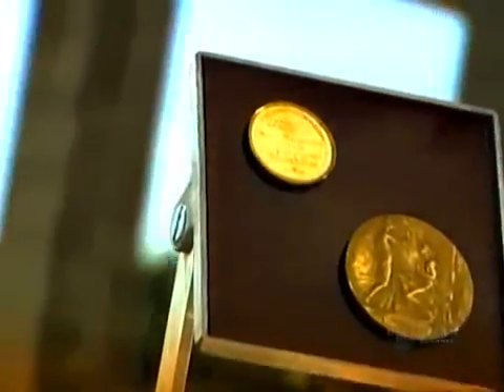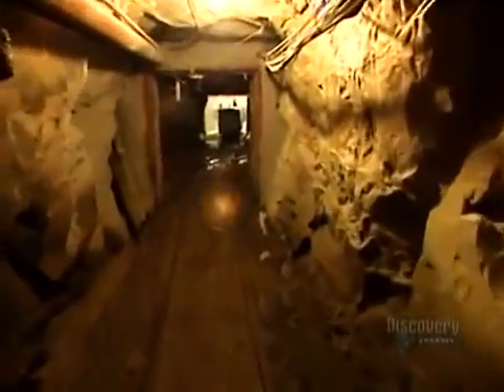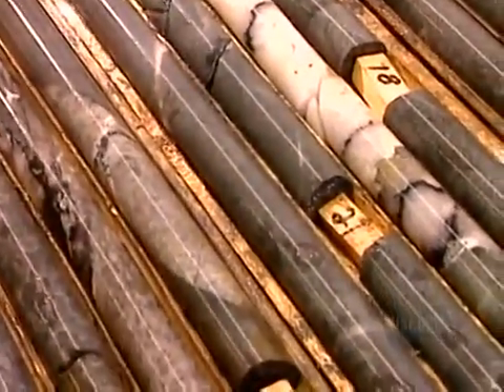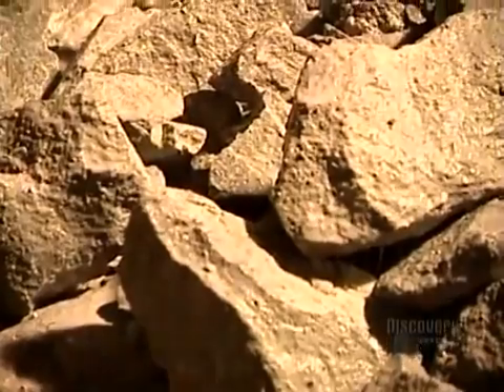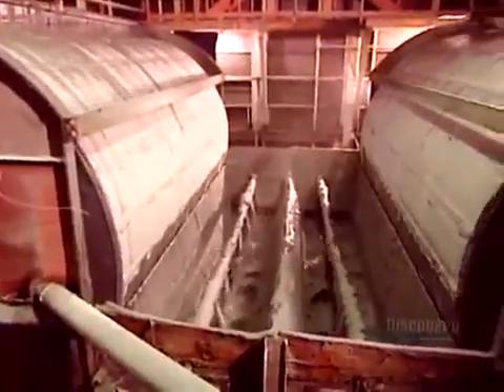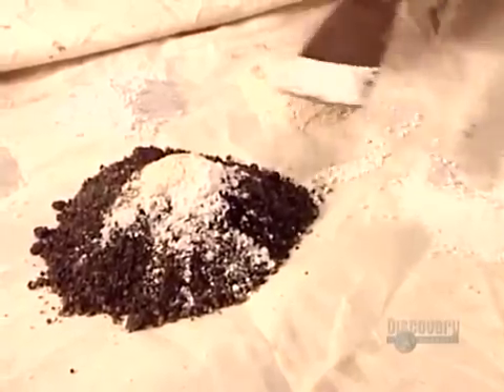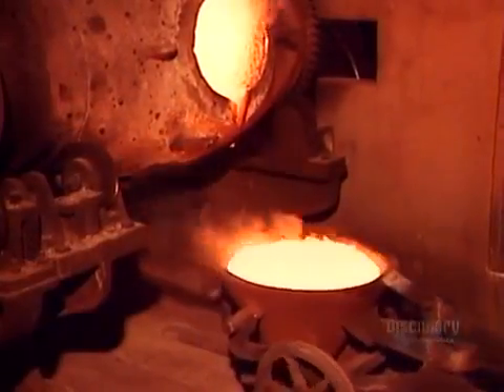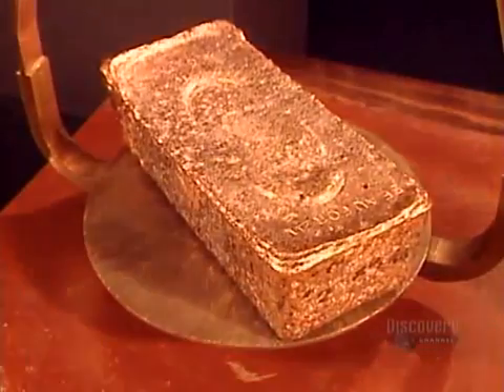How it's made Gold - Discovery Channel Science